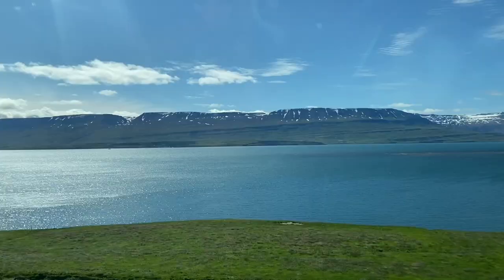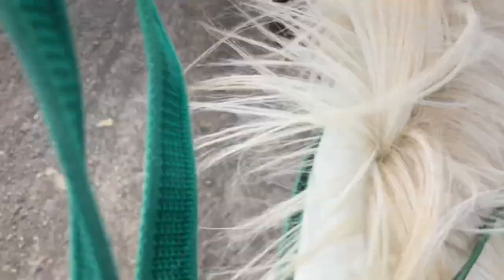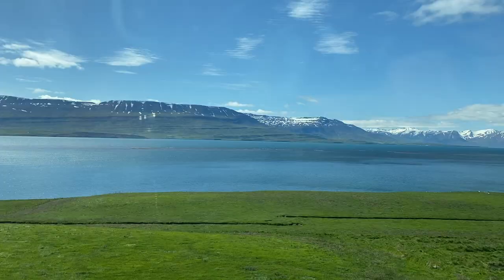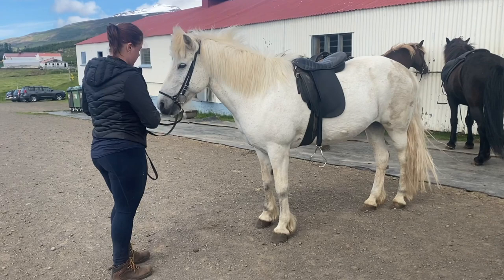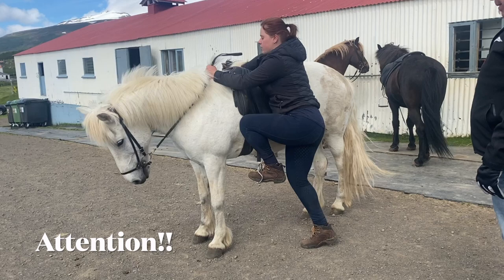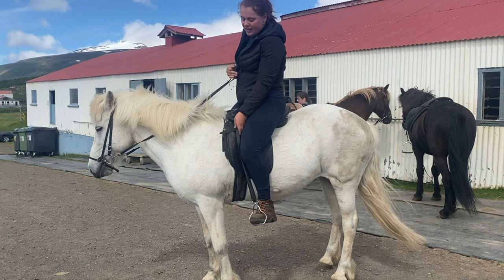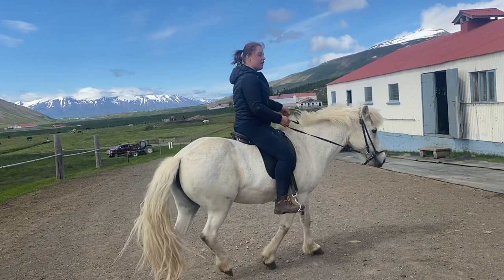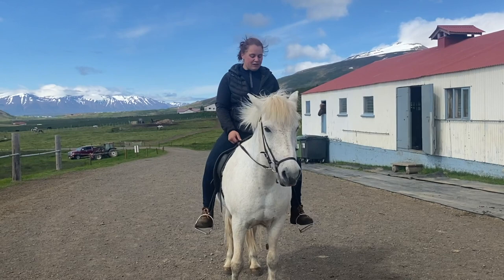HOW TO RIDE A HORSE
Horse Riding Iceland, Polar Hestar, Akureyri. Sommer holiday 2022